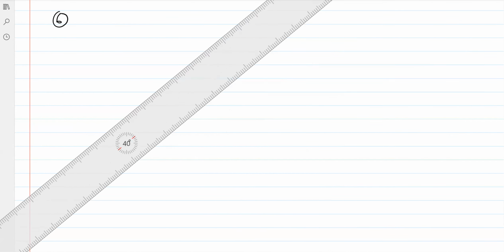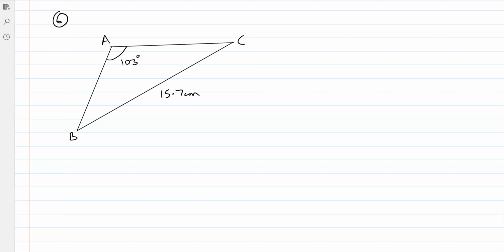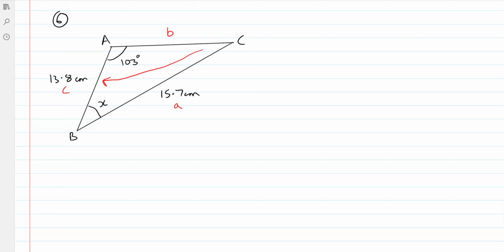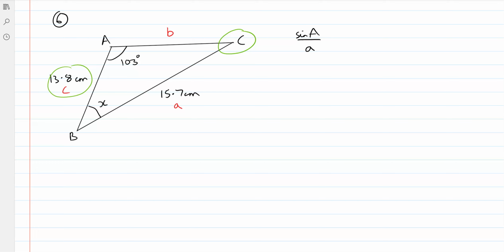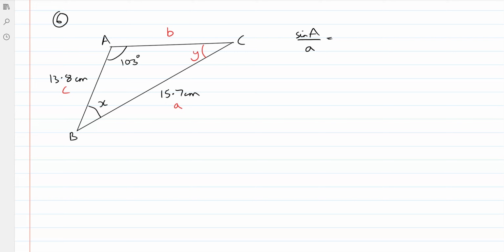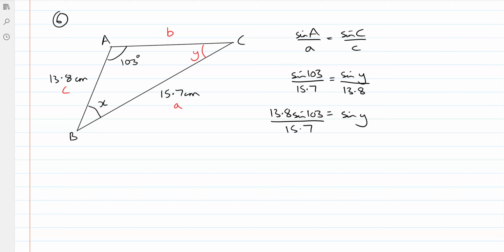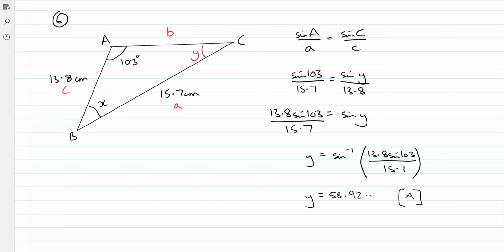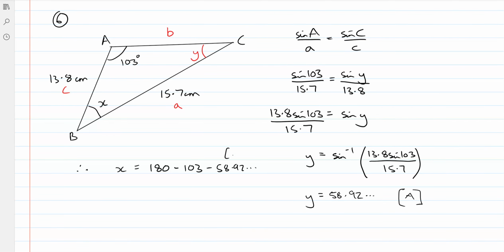Sine Rule Examples 6